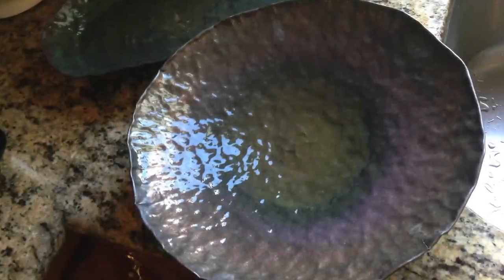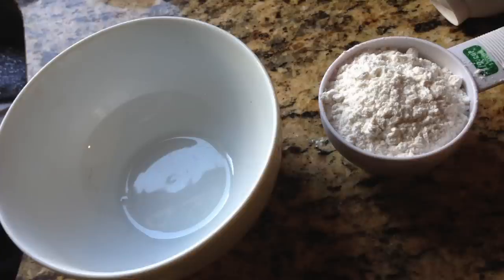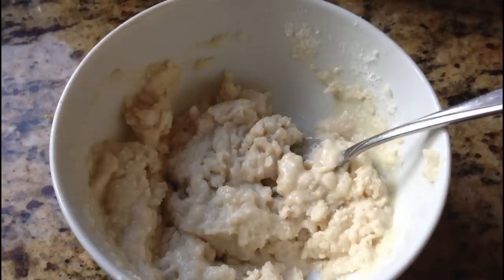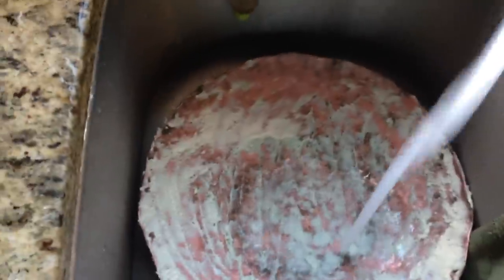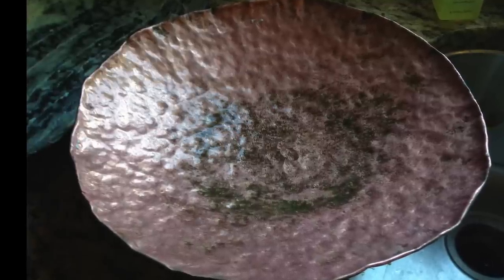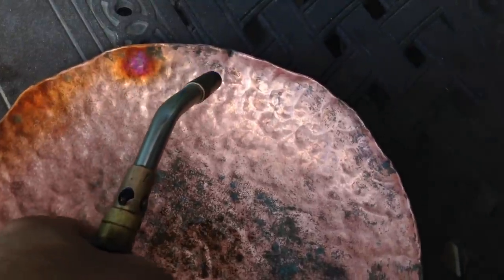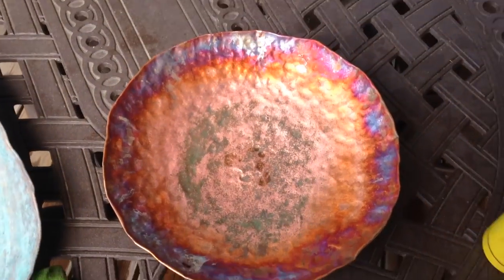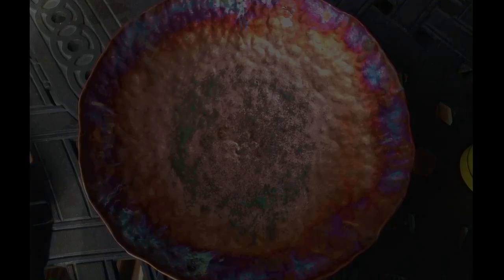How to clean, polish and patina copper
Here's a cheap and easy way to clean your copper and then add a colorful patina to it as well. Enjoy RBJ